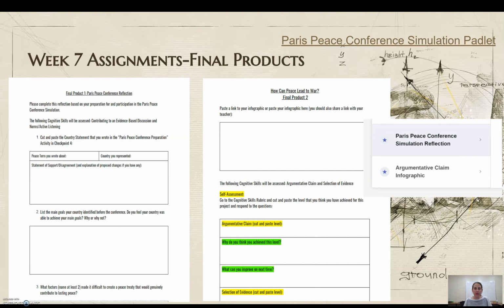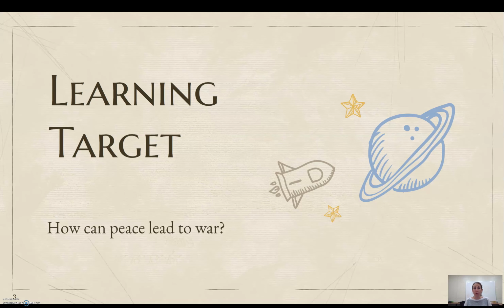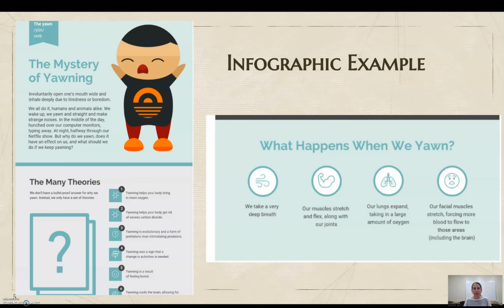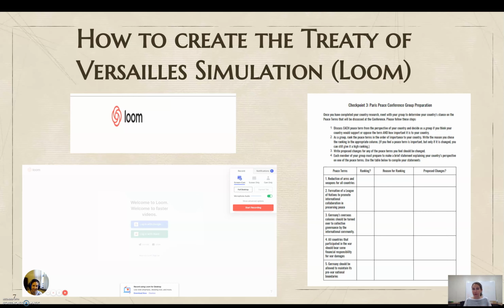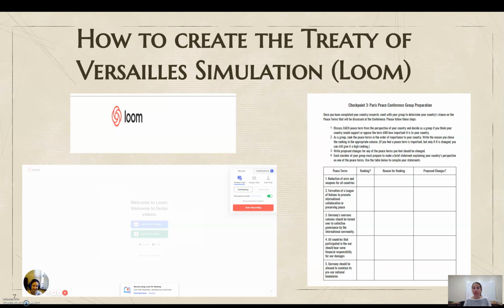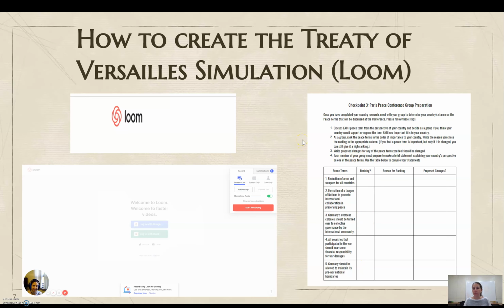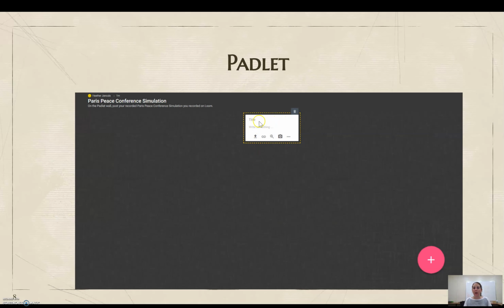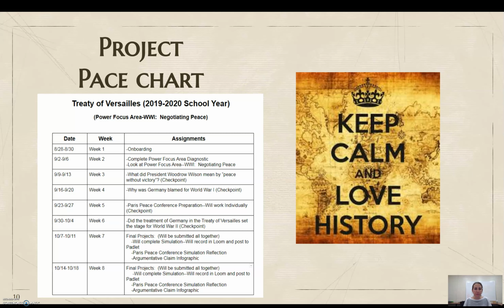Modern World 2 Week 7 2019 2020